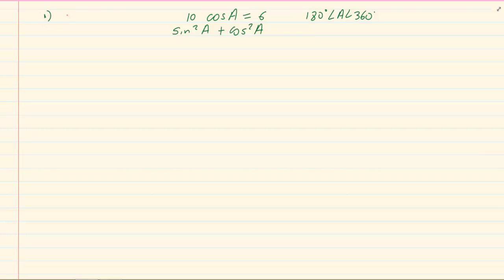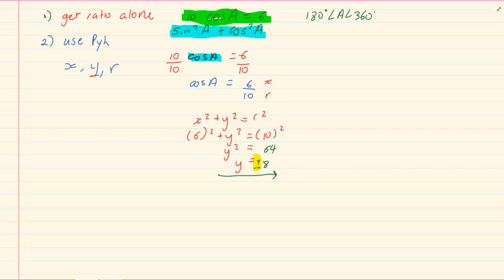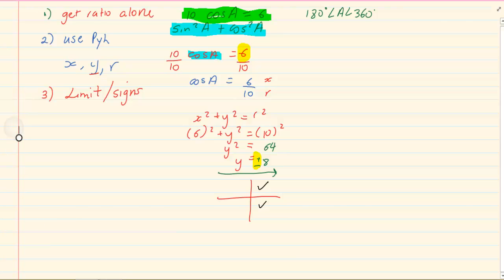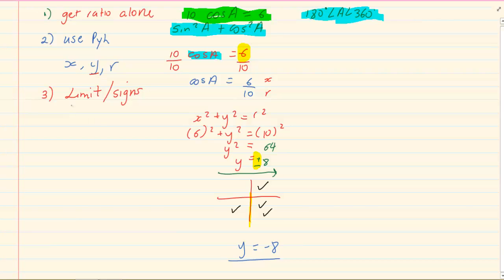Grade 11: Trigonometry : Using Pythagoras